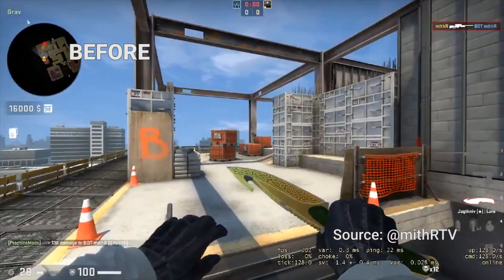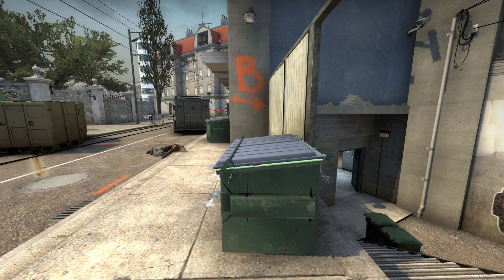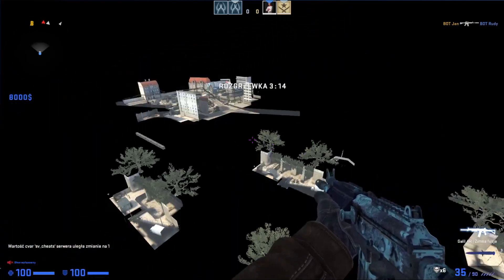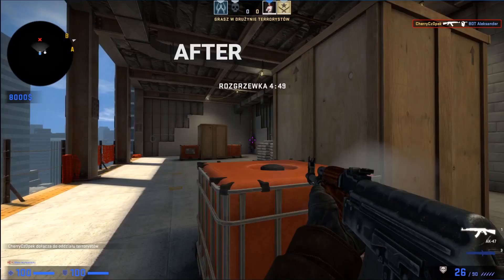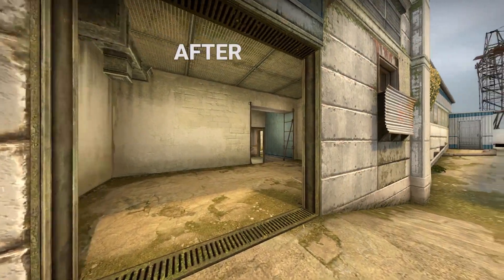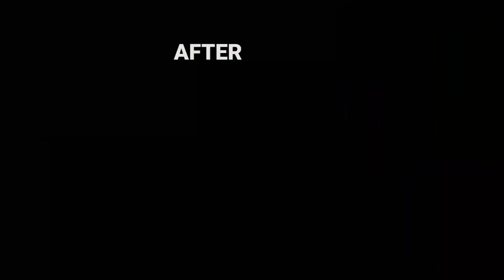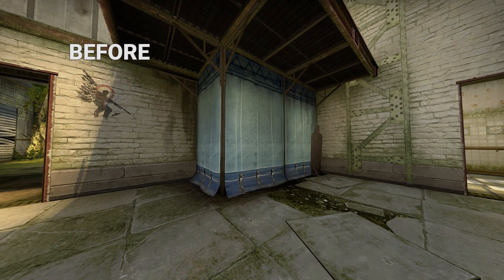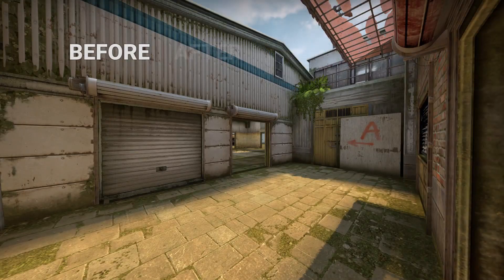CS:GO Update 23.04.2020 - Cache Vertigo Overpass Shortnuke Chlorine changes + new 1v1 arenas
00:00 - Vertigo
00:15 - Chlorine
00:31 - Overpass
00:42 - ShortNuke
00:56 - Changes in respawn in 1v1
01:16 - Cache